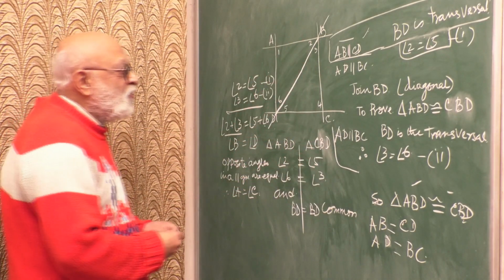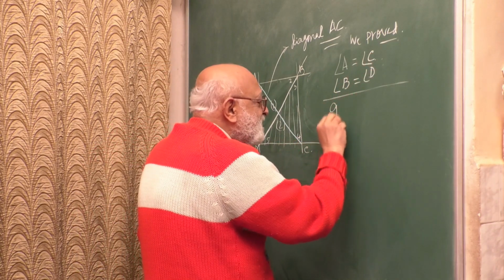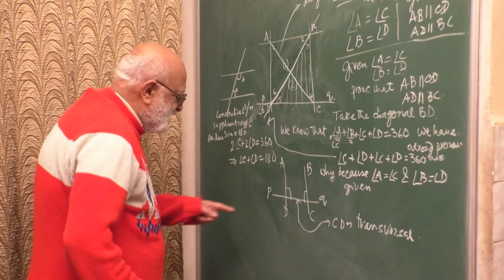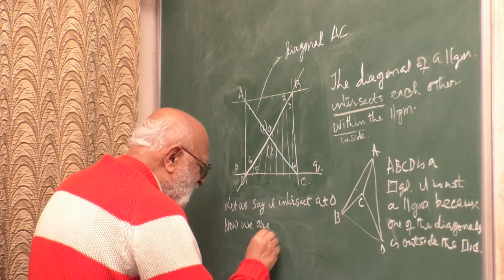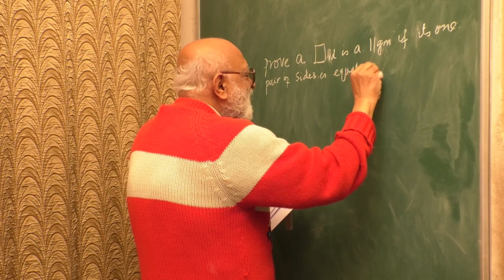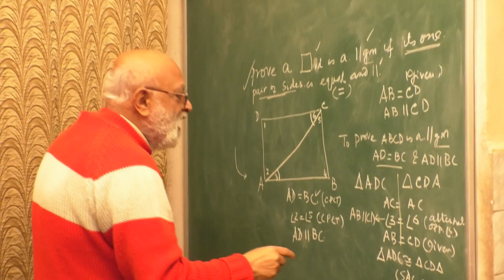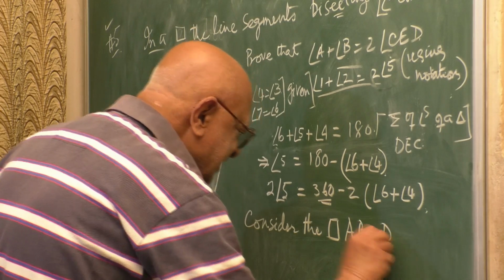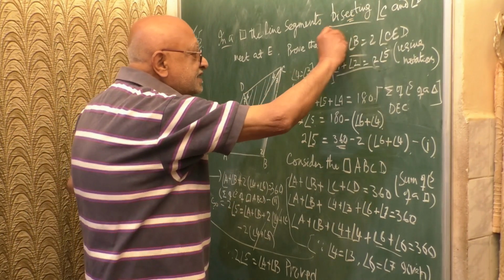QUADRILATERAL PART II THEORY & SOLUTION OF PROBLEM'S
Part 2  discusses and clarifies the basic fundamentals related to QUADRILATERALS, RECTANGLES, SQUARES, ROMBUS, TRAPEZIUMS, KITES,  (Chapter 8 “QUADRILATERALS)”, Mathematics -a Text Book for Class IX), through solving of numerical problems given in the chapter IN SIMPLE INTERESTING AND INNOVATIVE WAYS.THE UNDERLYING CONCEPTS HAVE BEEN GRADUALLY AND SYSTEMATICALLY DEVELOPED.THE THEORICAL AND GEOMETRICAL CONCEPTS HAVE BEEN EQUALLY EMPHASIZED.THE EXPLANATION IS RIGORUS YET SIMPLE. THE LANGUAGE USED IS PRECISE AND SIMPLE SO THAT THE VIEWERS CAN EASILY UNDERSTAND. STUDENTS NEED NOT REFER ANY OTHER SOURCE.